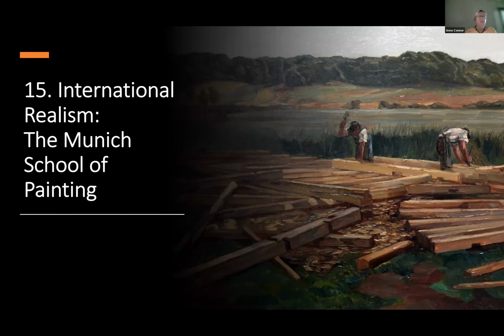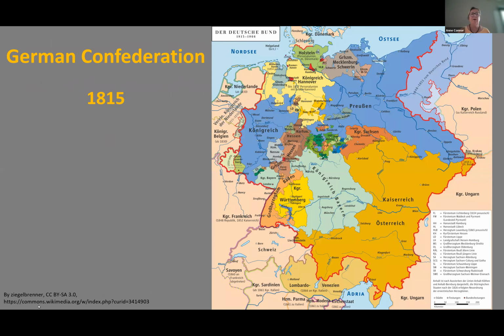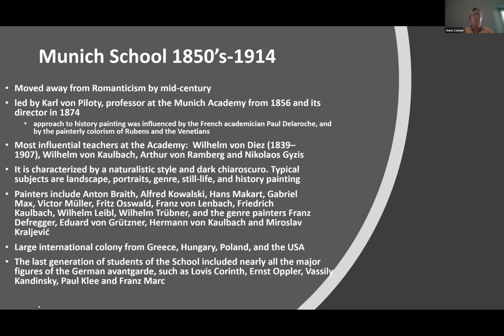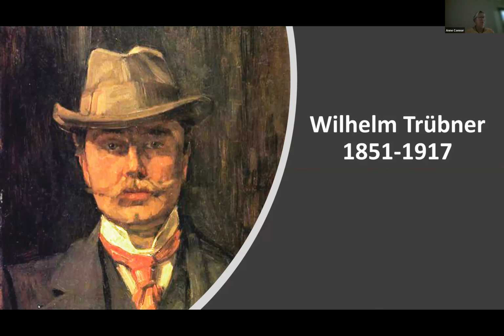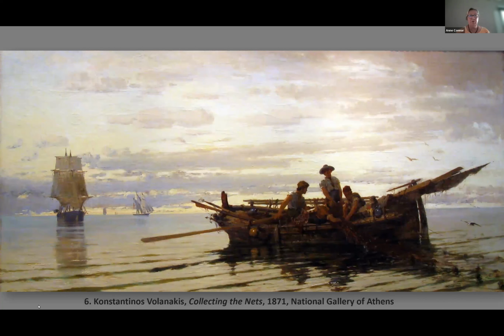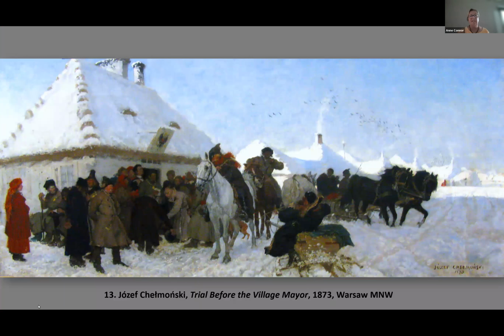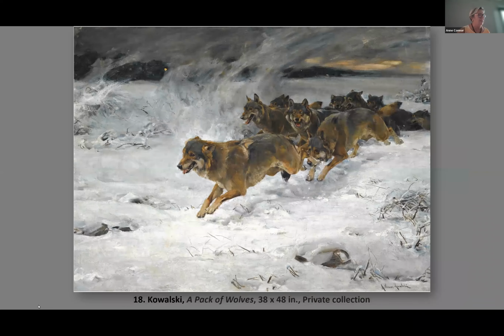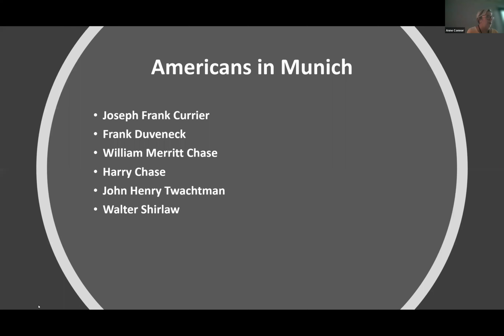Anne Connor Lectures From Romanticism to Realism: International Realism May 12, 2022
Inspired by the Romantic literary movement of the turn of the Eighteenth century, artists will glorify the heroes and the grandeur of nature. By the 1850s, many of them turn to subjects favoring depictions of 'real' life.